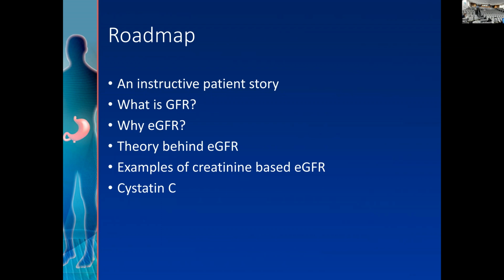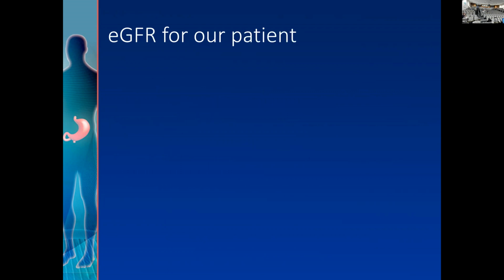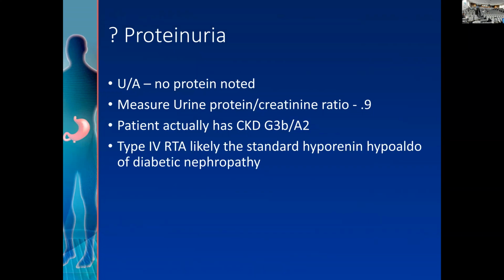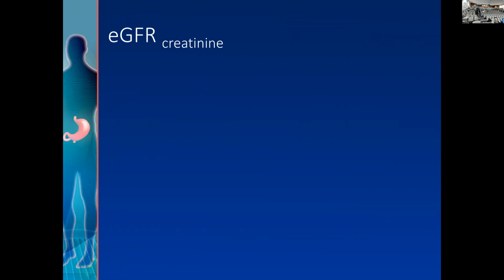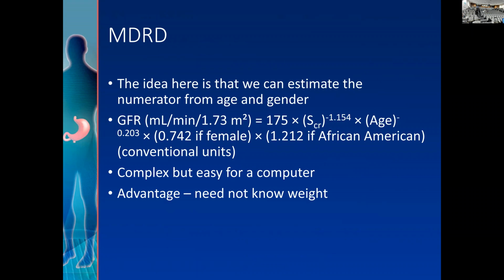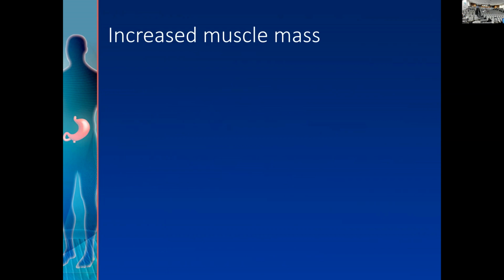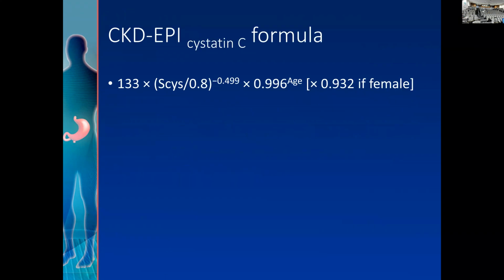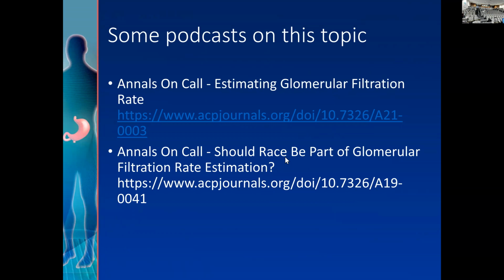Understanding eGFR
Informative talk by Dr. Robert Centor on understanding what eGFR means and its utility, as well as using cystatin C as a marker for understanding renal function.